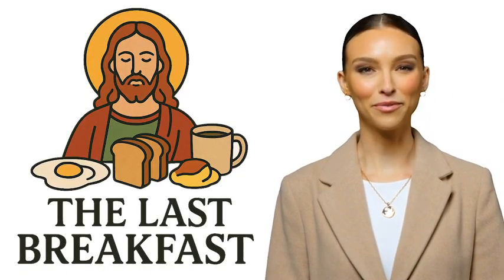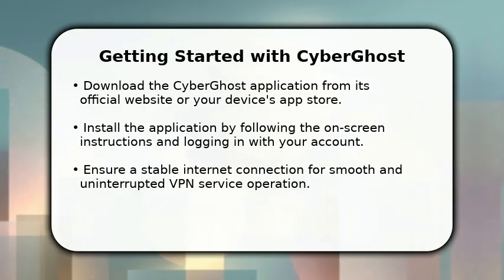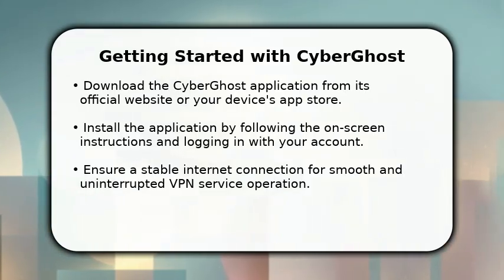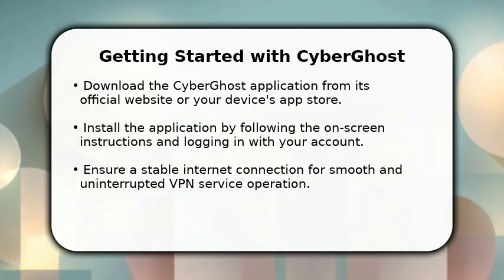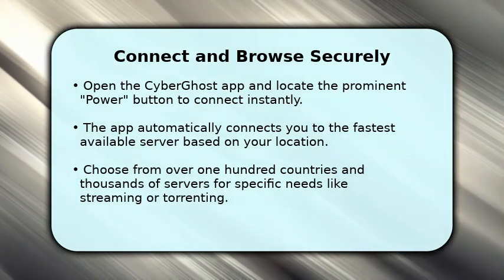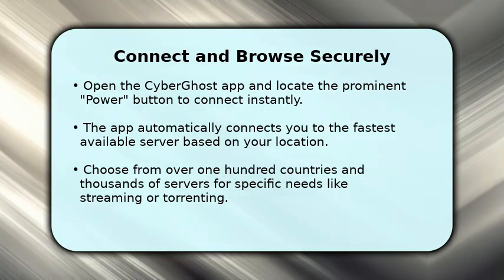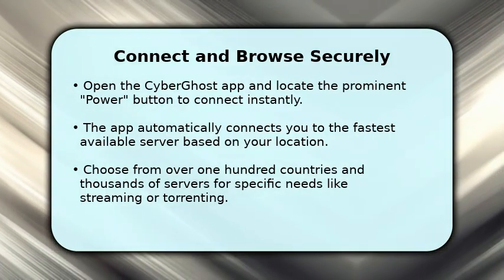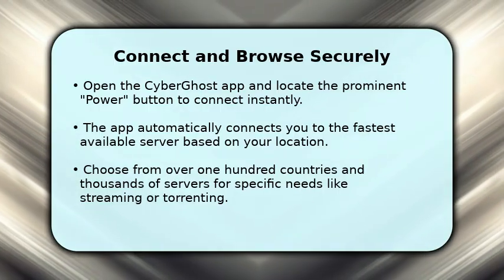How to Use CyberGhost VPN (Easy Method)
▸ (x) In this video, we will show you a step-by-step guide on how to use CyberGhost VPN. With CyberGhost, you can easily protect your online privacy and security. Our tutorial is perfect for beginners who want to learn how to use the VPN service. We will cover everything from signing up to connecting to the VPN server.